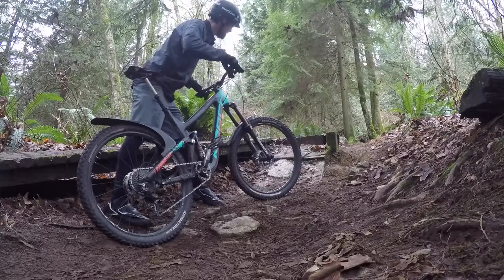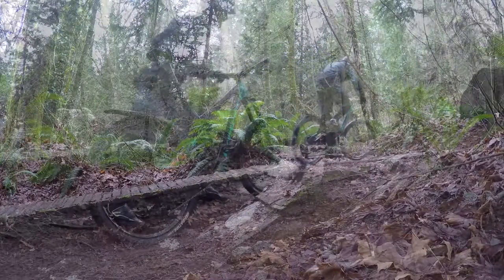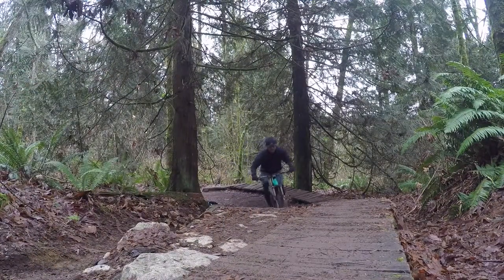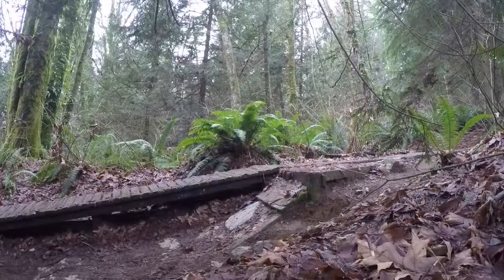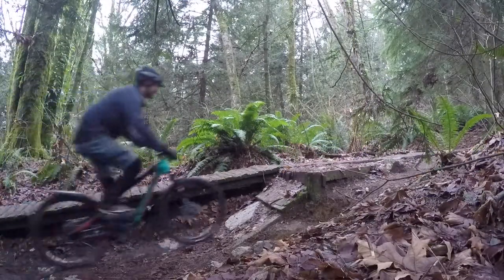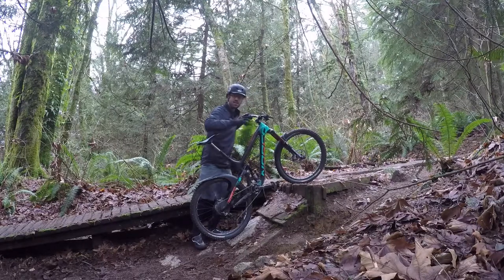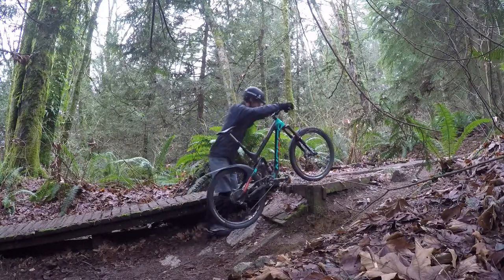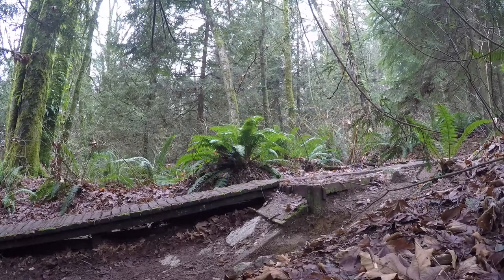Climbing Short Steep Slopes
Lesson 2 of 6 from Technical Climbing module, Ryan Leech Connection

In this common trail situation, there is a short steep ramp or slope that seems almost impossible to roll up and over. The key lessons here are that:

Have a fast cadence so that there is:
- A shorter time until your pedals come around to your favorite position for bike extension
- The ability to continue adding power during the pedal stroke quite high up the steep slope.

A slight bike extension forward to clear the rear wheel off the steep slope
- Becoming comfortable using a bike extension instead of continuing to pedal which is the instinct for most
- The bike extension near the crux also eliminates the risk of the back wheel spinning out which is what might happen if you resorted to continuing to pedal.